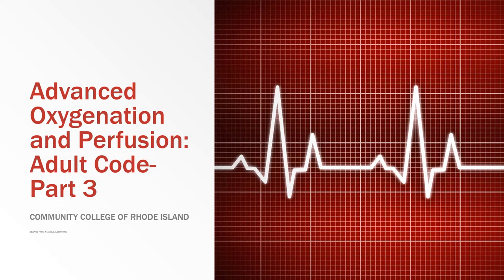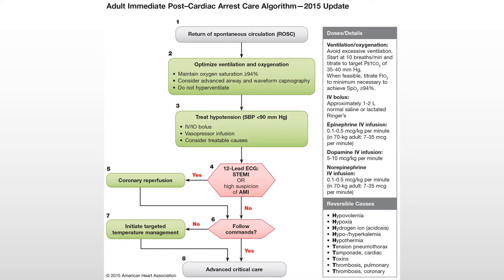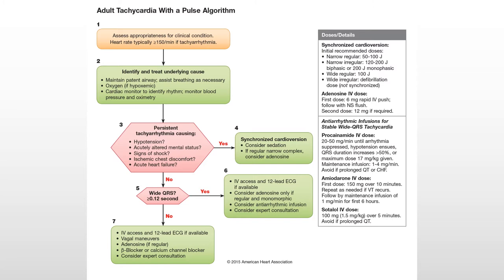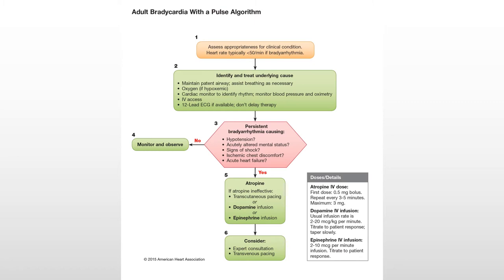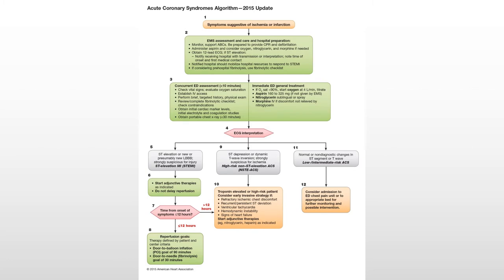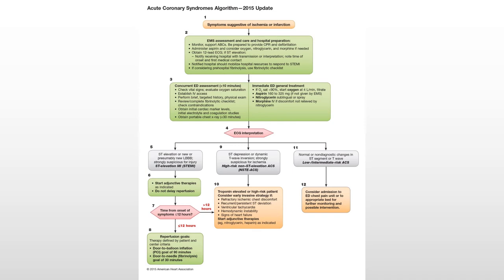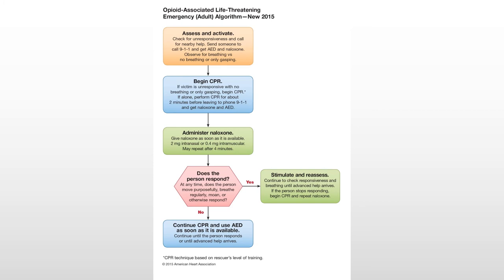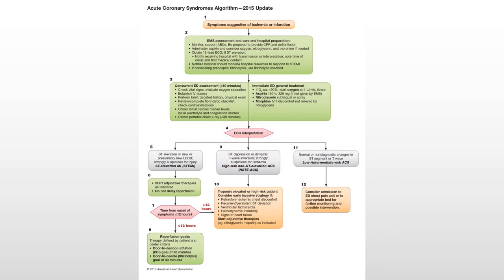Advanced Oxygenation and Perfusion part 3 narrated